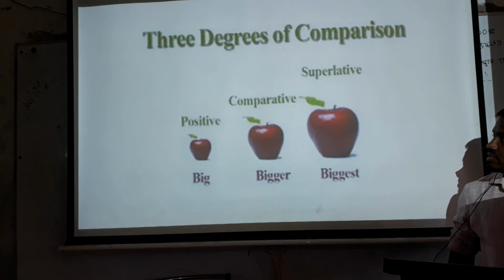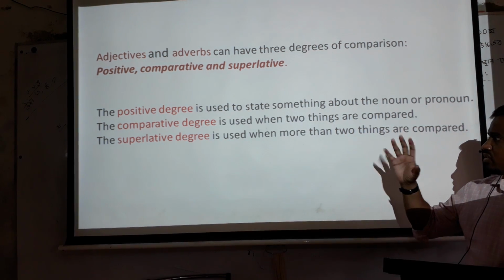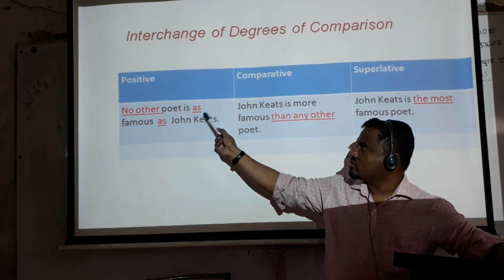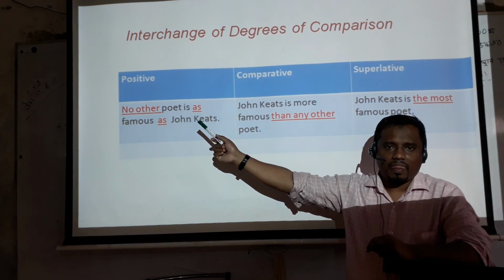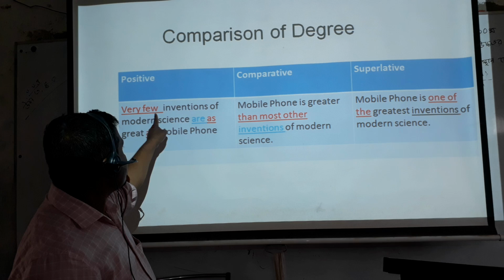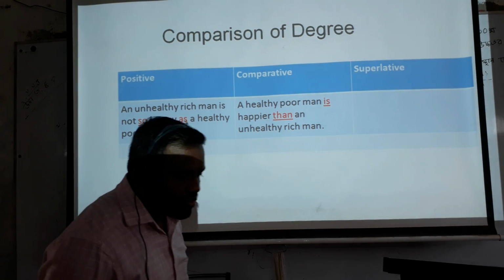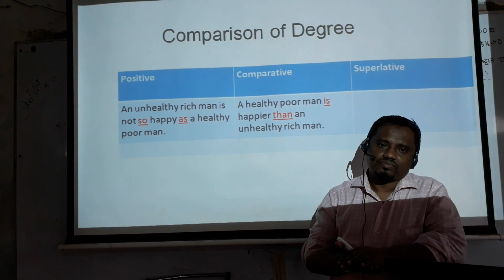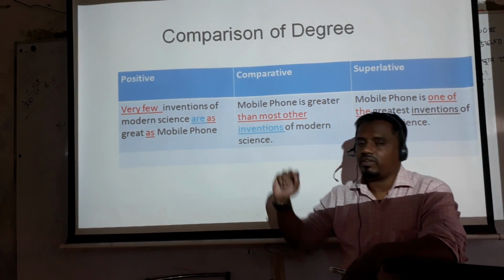Comparison of Degrees,For class : VIII -X